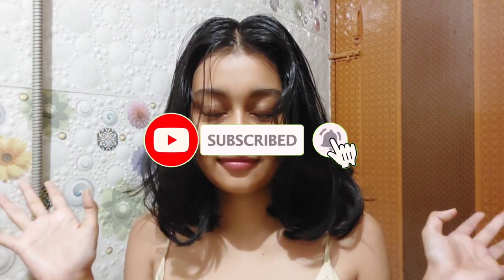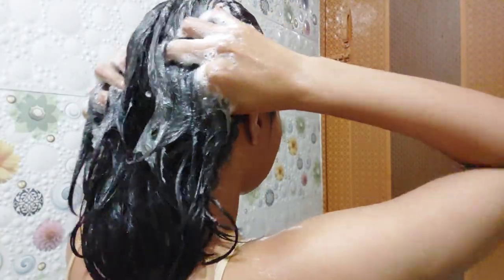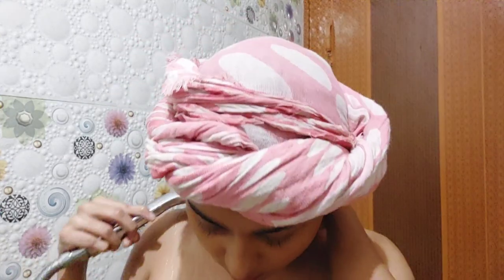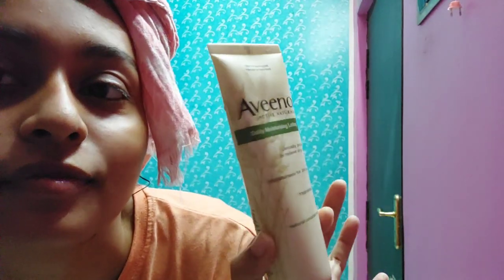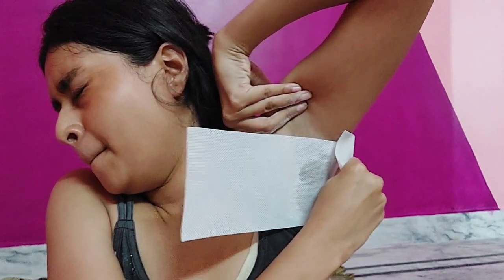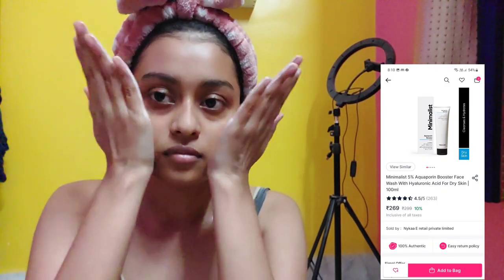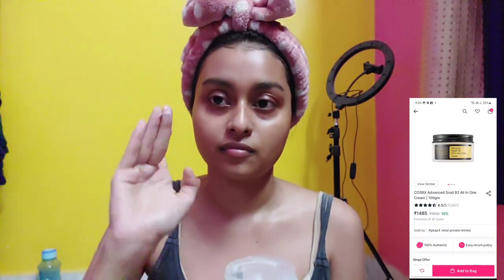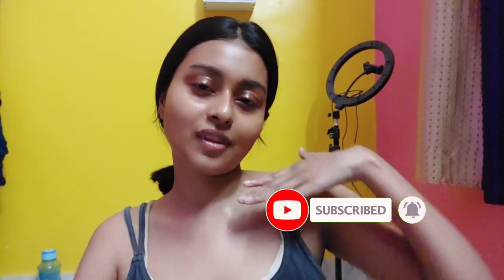✨️Diwali Glowup Pamper Routine✨️|| Haircare, Bodycare, skincare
Hi,
I've shared with you my haircare skincare and Bodycare routine. hope you like it.✨️💜💞

●Skincare●